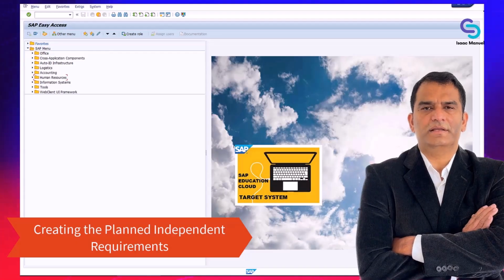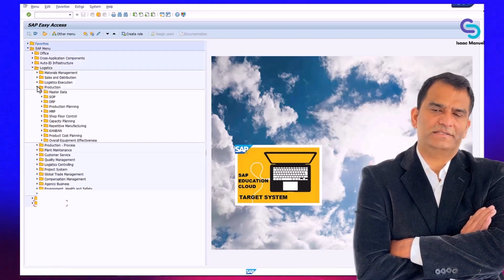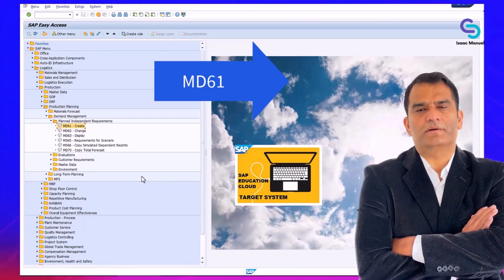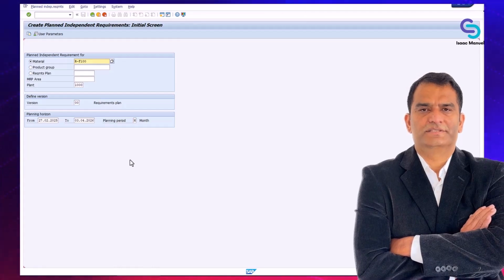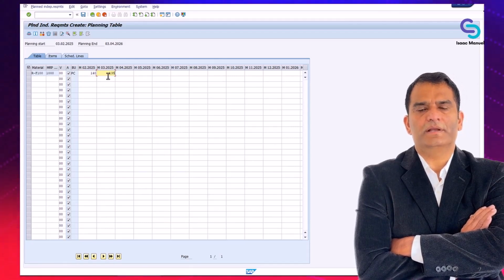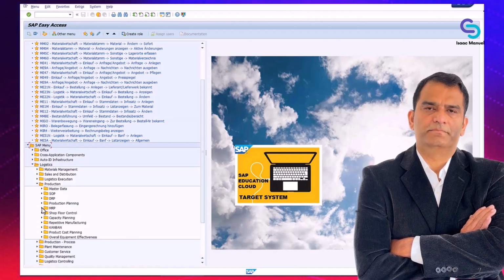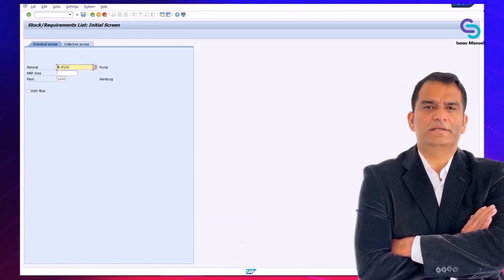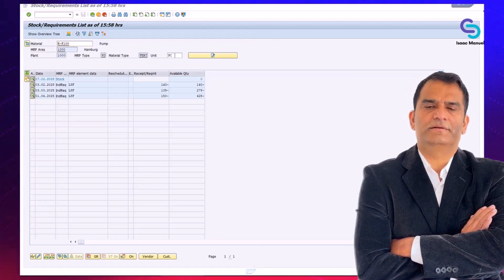Creating Planned Independent Requirements (PIRs) in SAP (MD61): Driving Demand-Based Production Plan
Welcome to this session on creating Planned Independent Requirements (PIRs) in SAP using transaction MD61. In this lesson, you’ll learn how to create, manage, and validate forecasted demand for finished products — a foundational activity in SAP’s Demand Management and Production Planning modules.

Planned Independent Requirements (PIRs) represent anticipated customer demand before actual sales orders arrive. By maintaining PIRs, organizations ensure that their production and procurement plans are proactive, not reactive.

You’ll walk step-by-step through how to access the PIR creation screen, enter forecasted quantities, save your entries, and verify that your planned requirements appear in the Stock/Requirements List (MD04). This validation ensures the data you enter feeds directly into MRP runs, supporting efficient and synchronized planning across departments.

Using PepsiCo as an example, you’ll see how planners across global bottling plants rely on PIRs to anticipate seasonal peaks, promotional campaigns, and new product launches.

By the end of this lesson, you’ll understand how to use SAP to create, save, and verify PIRs — helping your organization achieve demand-driven planning, optimized production, and timely procurement.

1️⃣ Understand the concept of Planned Independent Requirements (PIRs) and how they drive demand-driven production planning in SAP.
2️⃣ Learn how PIRs connect forecasting, production scheduling, and procurement planning.
3️⃣ Navigate to the PIR creation screen using the SAP menu path or transaction code MD61.
4️⃣ Enter the Material Number to identify the product for which demand is being forecasted.
5️⃣ Input the Plant Number (e.g., 1000) to define the specific production location.
6️⃣ Specify the Planning Version, typically “0” for the active version, used for standard operational planning.
7️⃣ Press Enter to access the planning table and confirm system readiness for data entry.
8️⃣ Input forecast quantities into the relevant period fields (e.g., weekly, monthly, or quarterly).
9️⃣ Learn how PIRs are used by MRP to automatically generate procurement proposals and planned orders.
🔟 Click Save to store your PIRs in SAP, ensuring they are available for future planning runs.
1️⃣1️⃣ Verify PIRs through the Stock/Requirements List (MD04) to confirm their successful creation and visibility to MRP.
1️⃣2️⃣ Navigate to MD04 via the SAP menu path or directly using transaction code MD04.
1️⃣3️⃣ Review the requirement elements in the Stock/Requirements List and identify the newly created PIR entries.
1️⃣4️⃣ Understand how PIRs appear alongside sales orders, purchase requisitions, and planned orders in MD04.
1️⃣5️⃣ Recognize the critical role of PIR accuracy in preventing shortages, overproduction, and emergency purchasing.
1️⃣6️⃣ See how regularly updating PIRs keeps supply chain plans current and aligned with changing market conditions.
1️⃣7️⃣ Learn how PIR data supports collaboration between sales, production, and procurement teams.
1️⃣8️⃣ Explore how SAP uses PIRs to improve forecast accuracy and production stability.
1️⃣9️⃣ Understand that consistent PIR maintenance contributes directly to inventory optimization and cost efficiency.
2️⃣0️⃣ Apply the full PIR creation and validation process to build more responsive and proactive planning workflows in your organization.

❶ Production Planners and Demand Managers who forecast material requirements and ensure production schedules match expected demand.
❷ Procurement and Supply Chain Teams responsible for ensuring timely material availability based on future demand.
❸ Material Requirements Planning (MRP) Analysts who run MRP and monitor planned orders derived from PIRs.
❹ Finance and Operations Managers who need better visibility into demand forecasts to plan budgets and resources effectively.
❺ SAP PP and MM Consultants, Power Users, and Learners seeking to master the integration of demand management with production planning and procurement.

🏁 Summary
In this session, you learned how to create Planned Independent Requirements (PIRs) in SAP using transaction MD61 and verify them through MD04 (Stock/Requirements List). You walked through entering material, plant, and version details, inputting forecast quantities, saving your data, and confirming that the planned requirements appear in SAP’s planning tools.

You now understand that PIRs are the foundation of demand-driven production planning, allowing organizations to prepare materials, labor, and capacity in advance of customer demand. Maintaining accurate PIRs ensures seamless MRP execution, optimized inventory levels, and smoother production flows.